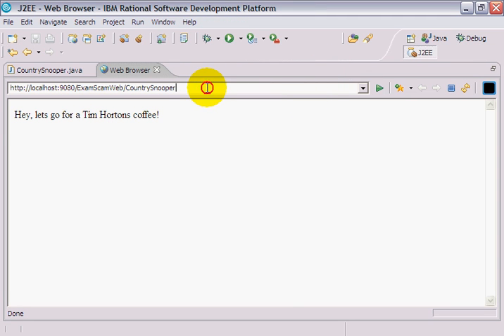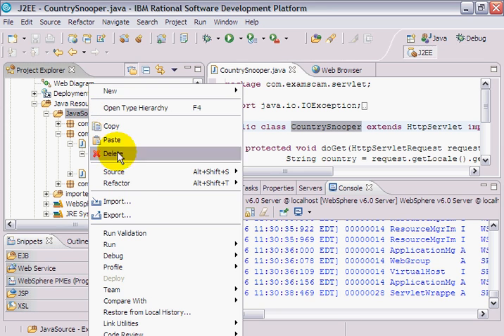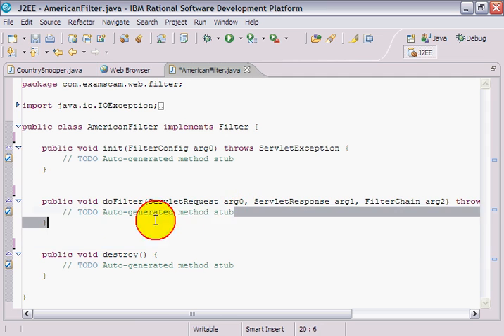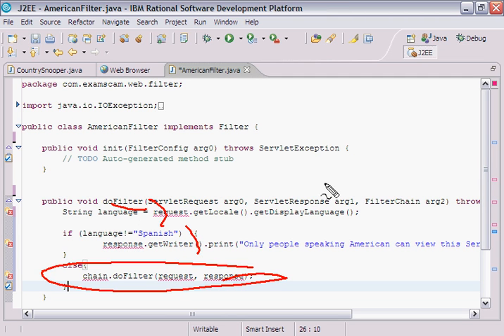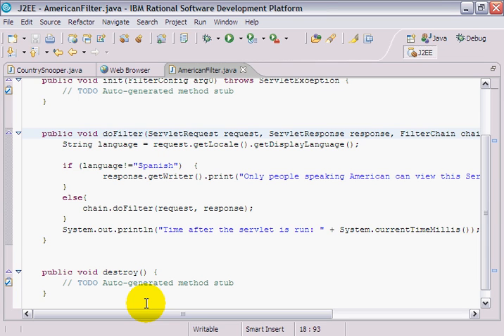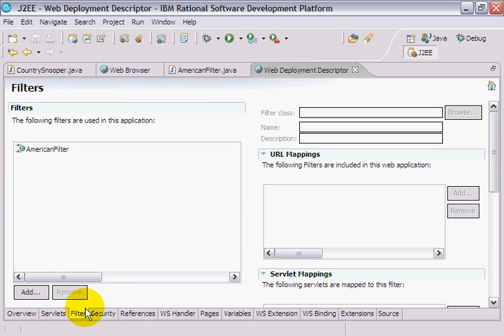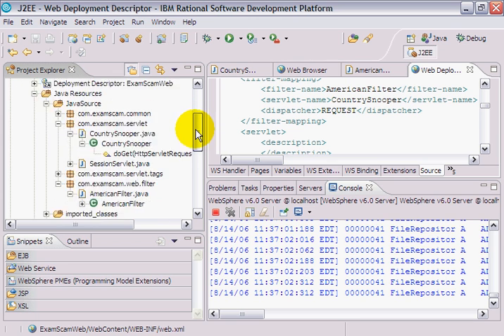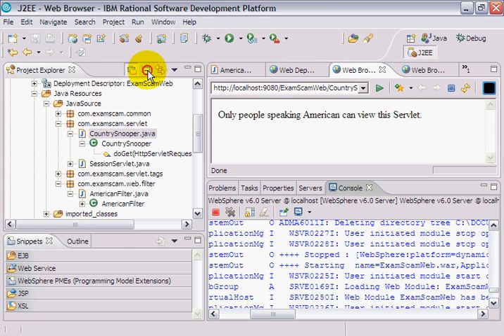Creating Servlet Filters with Rational Application Developer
You can find the original, high resolution video tutorial on creating Java ServletFilters right here:

Creating a Custom Servlet Filter

This free, multimedia tutorial shows you how to use IBM's Rational Application Developer (IRAD) 6.0 to create a Servlet Filter. The web.xml file is then edited to apply the filter to the CountrySnooperServlet, to ensure that only true, patriotic Americans actually get to see the output of the CountrySnooperServlet. We also add in a little TimeStamping or Time Logging functionality, but that's neither here nor there.

If you found something helpful here, please do your part and help support the site.

package com.examscam.web.filter;

public class AmericanFilter implements Filter {

 public void init(FilterConfig arg0) throws ServletException {
  // TODO Auto-generated method stub

 public void doFilter(ServletRequest request, ServletResponse response, FilterChain chain) throws IOException, ServletException {
  String language = request.getLocale().getDisplayLanguage();

  if (language!="Spanish")  {
    response.getWriter().print("Only people speaking American can view this Servlet.");
  else{
   chain.doFilter(request, response);
  System.out.println("Time after the servlet is run: " + System.currentTimeMillis());

Google Enter your search terms Submit search form
Download the Completed Solution: 08ServletFilters.ear.

Scroll to the bottom of the page for pertinent code snippets.

package com.examscam.web.filter;

  String language = request.getLocale().getDisplayLanguage();

  if (language!="Spanish")  {
  else{
   chain.doFilter(request, response);

package com.examscam.servlet;

public class CountrySnooper extends HttpServlet implements Servlet {

protected void doGet(HttpServletRequest request, HttpServletResponse response) throws ServletException, IOException {
String country = request.getLocale().getCountry();
if (country.equals("CA")){
response.getWriter().print("Hey, lets go for a Tim Hortons coffee!");
else {
response.getWriter().print("We love people who speak " + request.getLocale().getDisplayLanguage());

IRAD SCWCD